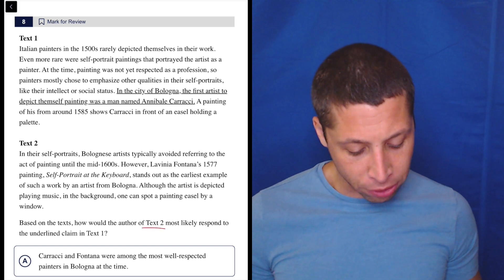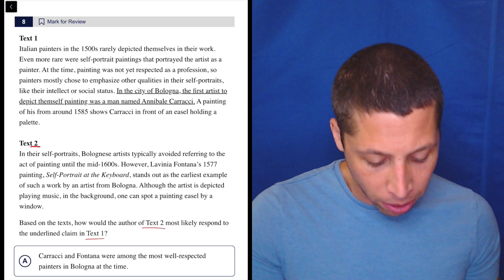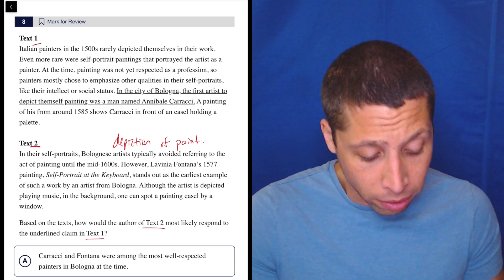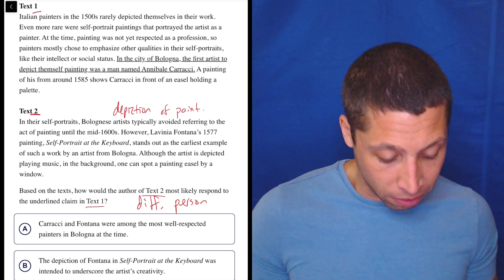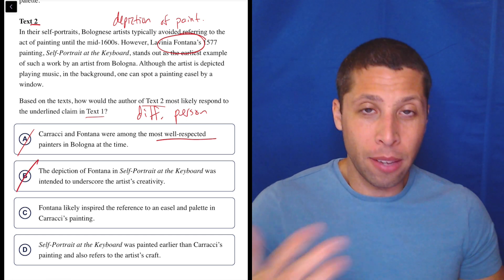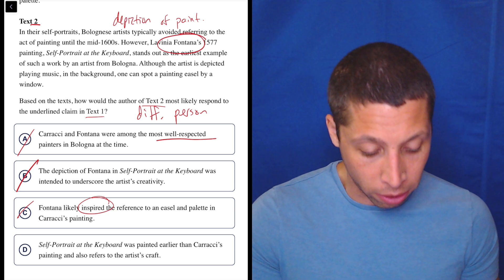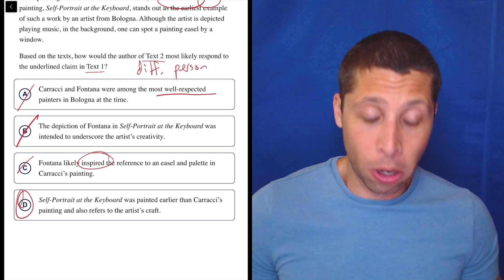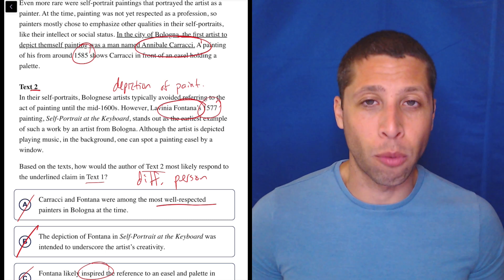Cross-Text Connections, Qn. 8 (SAT Question Bank 81da17d3)